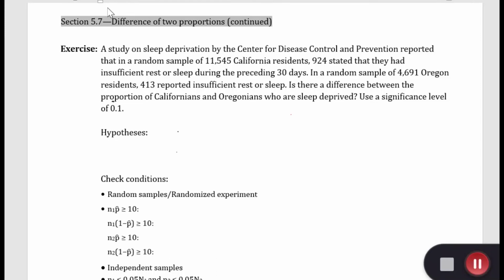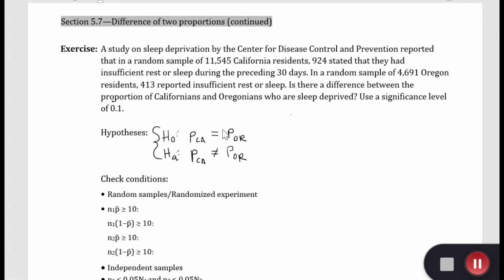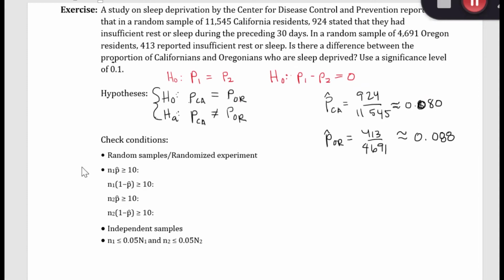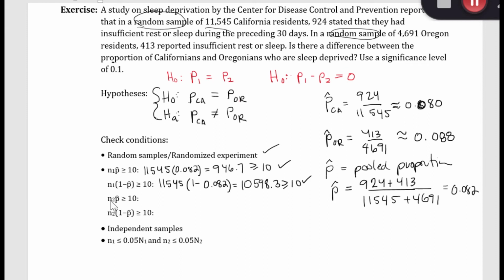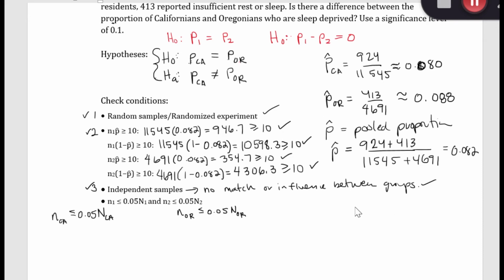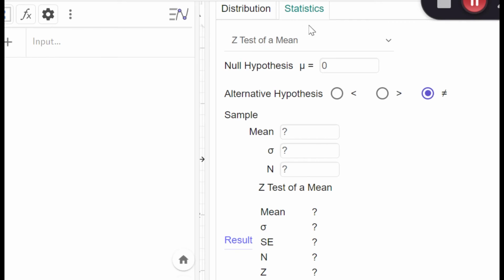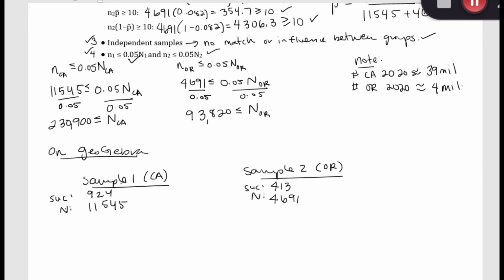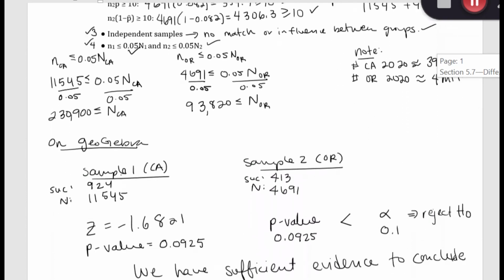Chapter 5.7 - Exercise 2/2 - 2 Sample Z Test